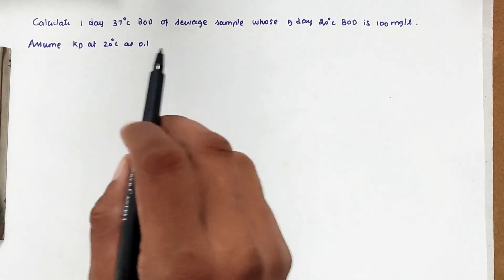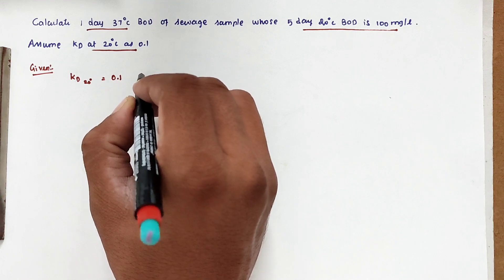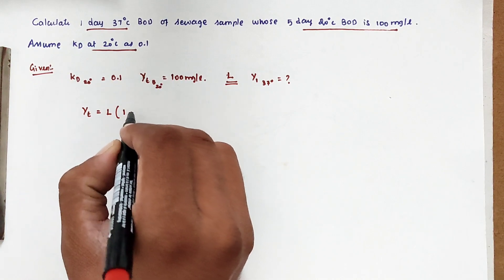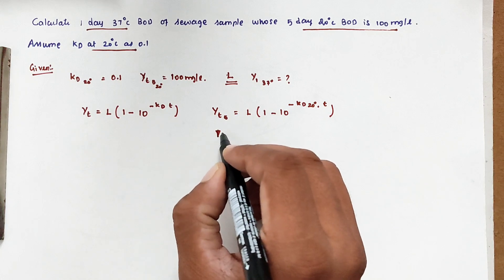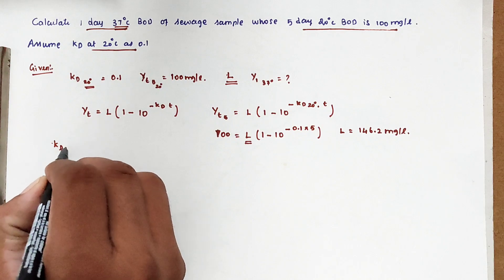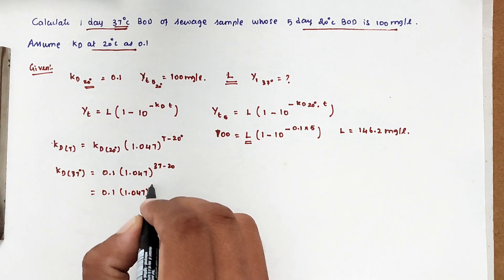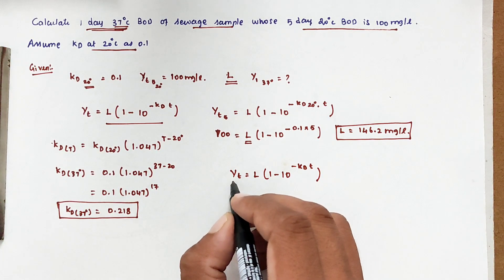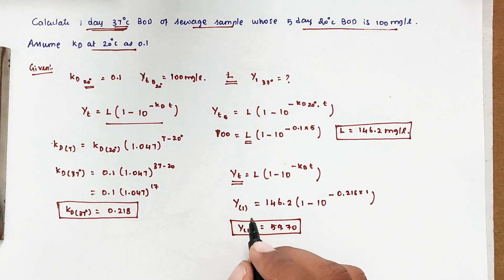BOD and Ultimate BOD | BOD problem | how to calculate ultimate BOD | BOD of waste water | sewage BOD